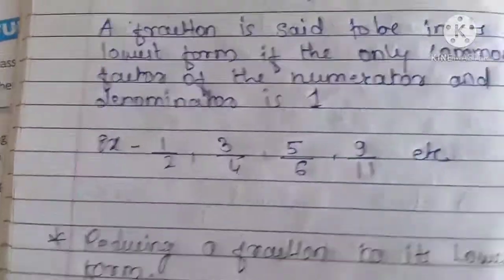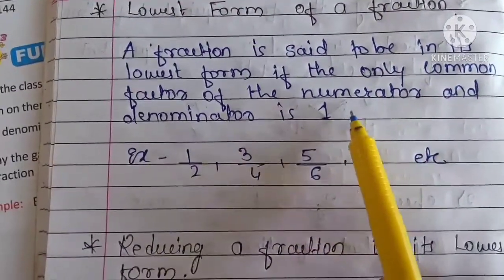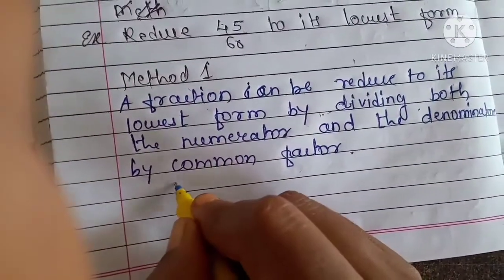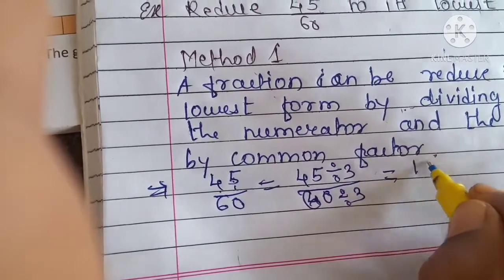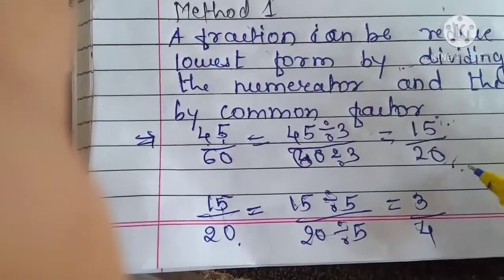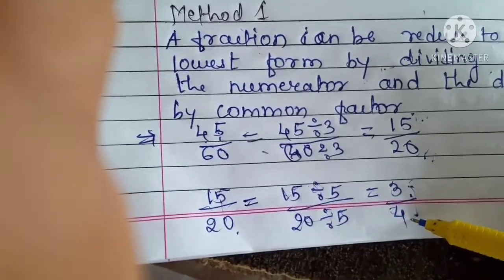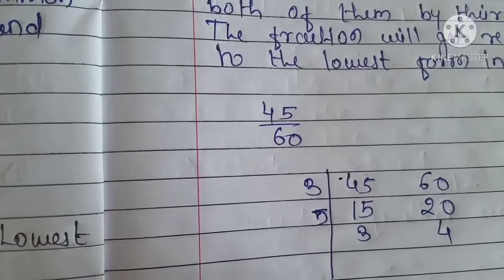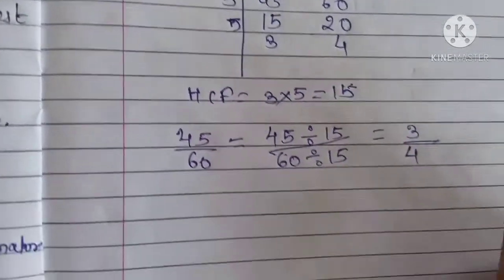5th grade Mathematics || Finding the equivalent fractions